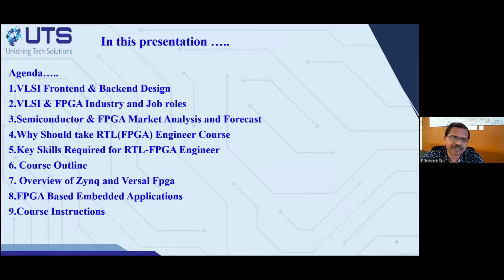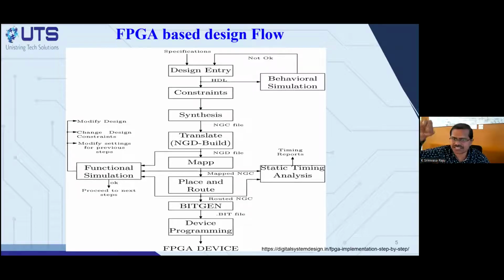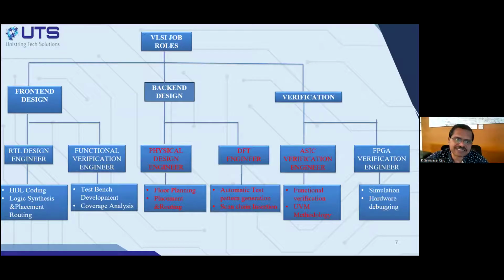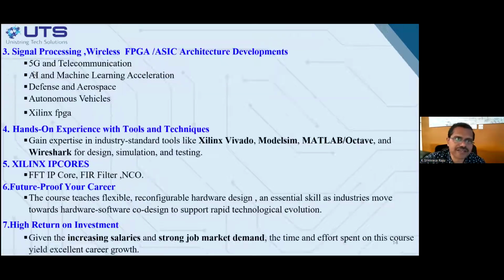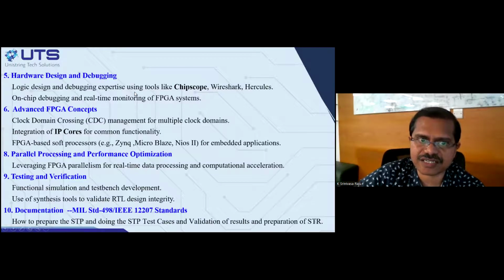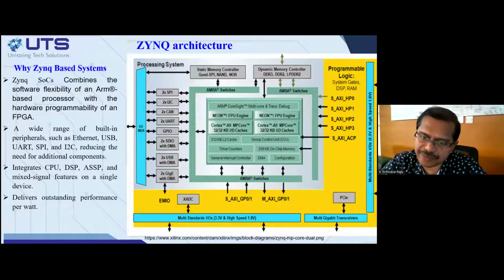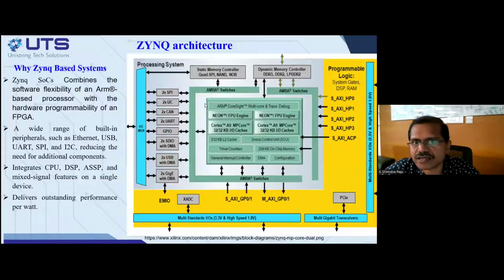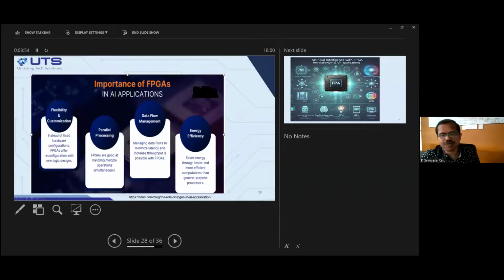RTL(FPGA) Engineering for Defense and Complex Embedded Systems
Welcome to the "*RTL (FPGA) Engineering for Defense and Complex Embedded Systems*", presented by Unistring Tech Solutions under the Atmanirbhar Bharat initiative. This specialized program is designed to equip aspiring engineers with essential skills and knowledge in the advanced domain of FPGA-based system design and implementation for defense and embedded applications. Our mission is to prepare engineers to excel in designing, developing, and optimizing complex systems critical to industries such as aerospace, defense, telecommunications, automotive, industrial automation, and medical electronics.

At Unistring Tech Solutions, we emphasize a robust curriculum that includes topics such as RTL design methodologies, FPGA architecture, high-speed interfaces, hardware-software co-design, verification strategies, and performance optimization. This course integrates real-world scenarios, with a focus on defense-grade reliability and efficiency, to ensure participants are ready to contribute to India’s self-reliant technological future.

Join us to gain cutting-edge expertise in FPGA engineering and take a decisive step towards leading the innovation in the global embedded systems and defense industries.

Any 2025 or 2026 passouts interested in registering for the free course?